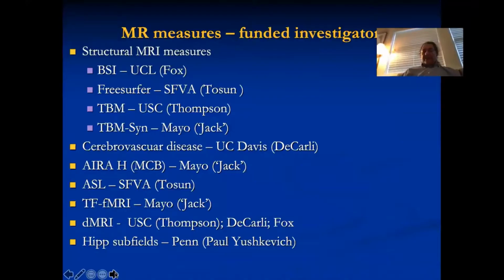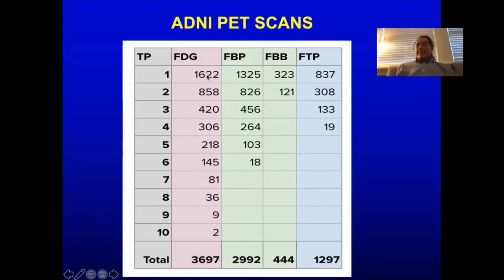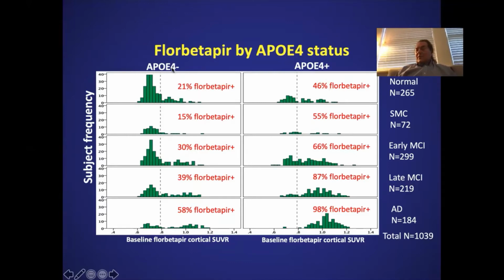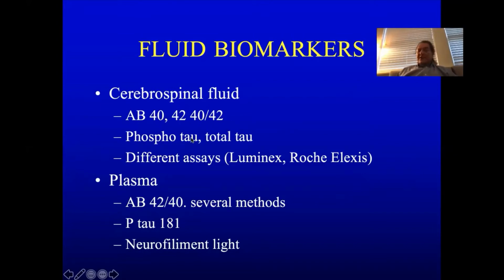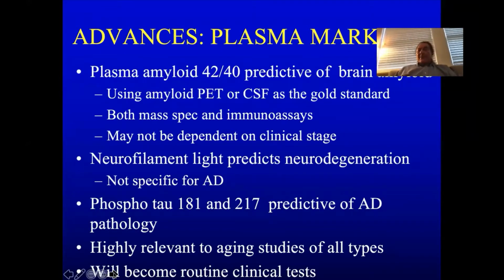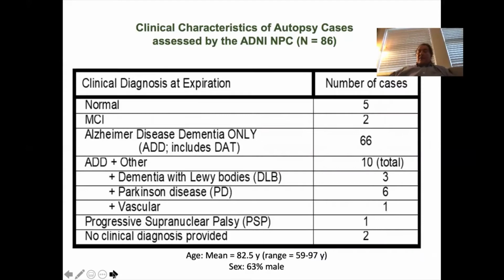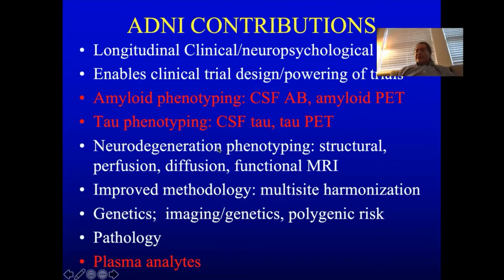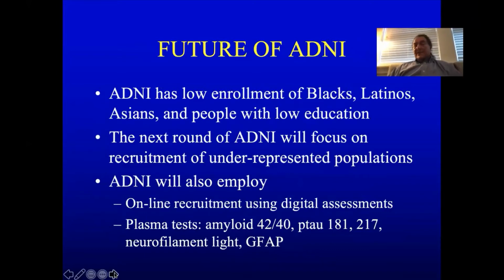OBD Guest speaker series Michael Weiner (long version) FINAL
Professor Michael Weiner shared his views on some of the exciting developments taking place with ADNI4, the importance and inclusion of diversity in the new version moving forward and the role other pathologies play in alzheimer's disease.

00:00 - Introductions
01:23 - ADNI
20:16 - Advances in ADNI
34:01 - Future and Conclusions
35:11 Q&A

Michael Weiner, MD, is a Professor in Residence in Radiology and Biomedical Imaging, Medicine, Psychiatry, and Neurology at the University of California, San Francisco. He is Principle Investigator of the Alzheimer's Disease Neuroimaging Initiative, which is the largest observational study in the world concerning Alzheimer's Disease. He is the former Director of the Center for Imaging of Neurodegenerative Diseases (CIND) at the San Francisco Veterans Affairs Medical Center. After graduating from the Johns Hopkins University in 1961, he obtained his M.D, from SUNY Upstate Medical Center in Syracuse, New York in 1965, and he completed his internship and residency in Medicine from Mt. Sinai Hospital in 1967. From 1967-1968, Dr. Weiner completed a residency and clinical fellowship in Metabolism from Yale-New Haven Medical Center. In 1970, he completed a research fellowship in Nephrology from Yale University School of Medicine and a research fellowship in Biochemistry from the University of Wisconsin Institute for Enzyme Research in 1972, followed by a joint appointment in the Department of Medicine, Renal Section from the University of Wisconsin Institute in 1972. In 1974 he became an Assistant Professor of Medicine (Nephrology) at Stanford University, and in 1980 he became an Associate Professor of Medicine (Nephrology) at UCSF. In 1983, he established the Magnetic Resonance Unit at the San Francisco VA Medical Center, which became the Center for Imaging of Neurodegenerative Diseases in 2000. In 1990, he became a Professor of Radiology, Medicine, Psychiatry and Neurology at UCSF.